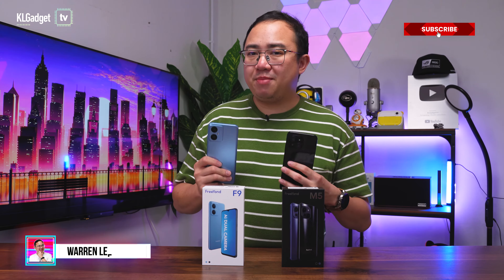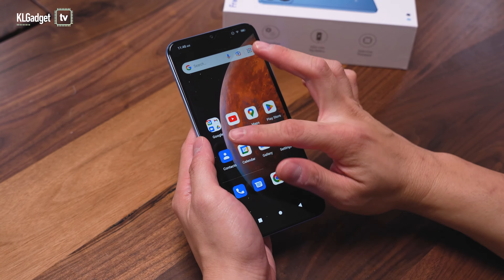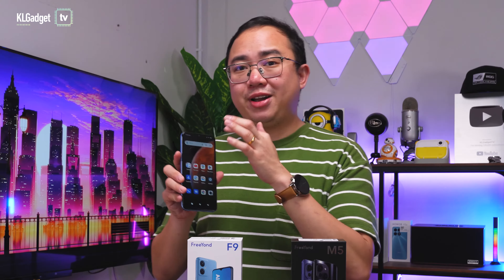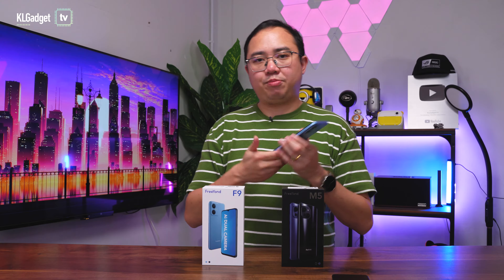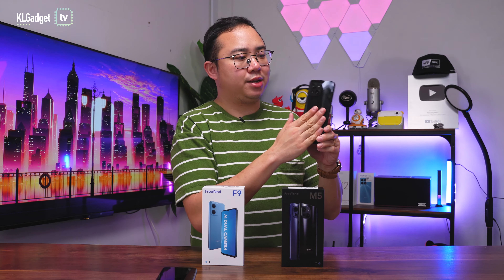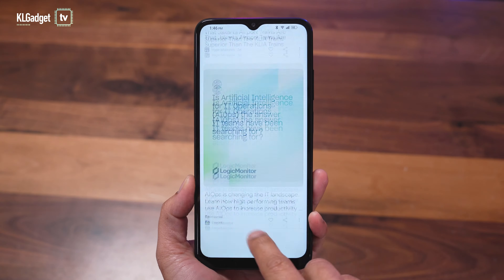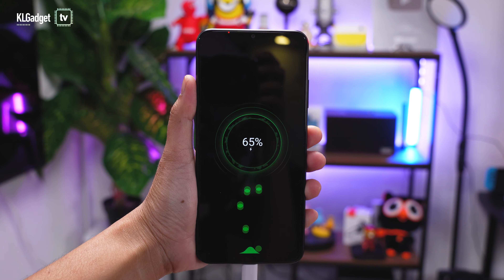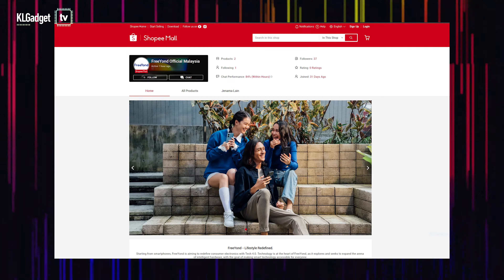FreeYond Smartphones: Are They Worth Checking Out?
Despite the fierce smartphone competition, FreeYond has chosen Malaysia as its first country to debut out of its homeland China, while launching two entry phones - the Freeyond F9 and M5, we take a look at these phones in terms of design, performance, cameras and value.